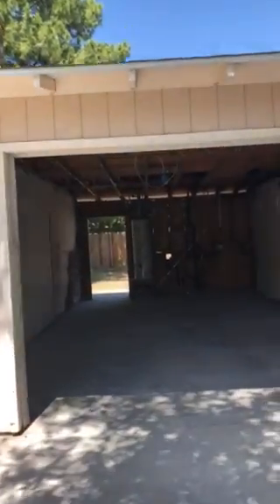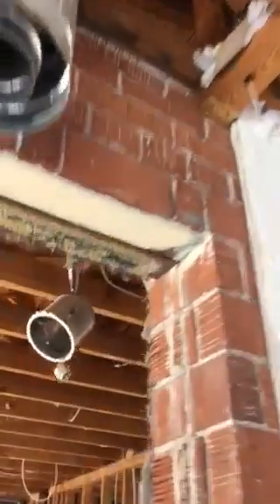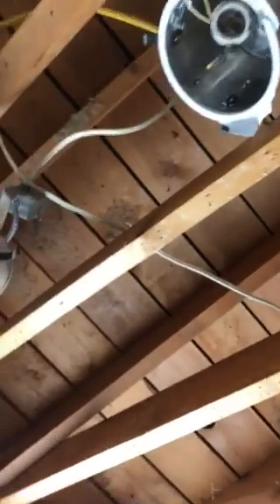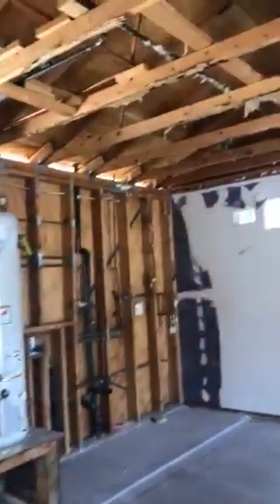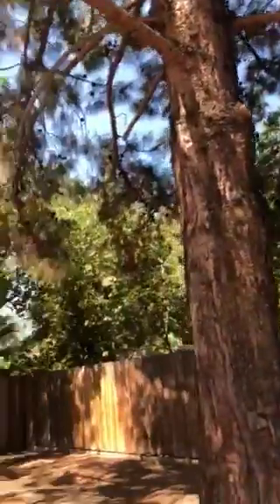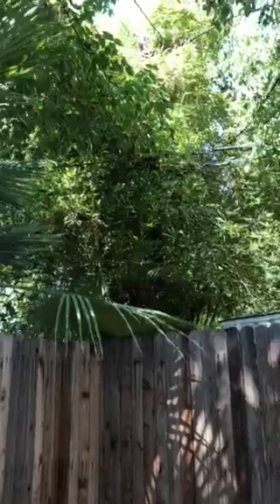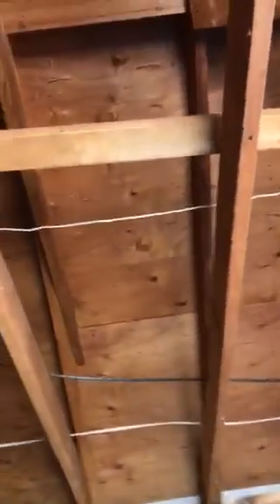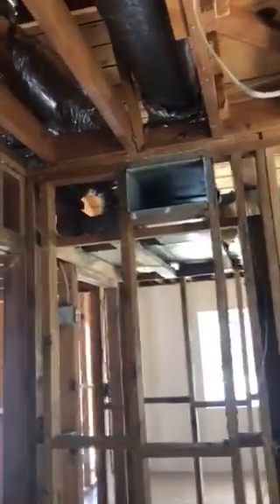Flippin Etreme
3236 e Roma